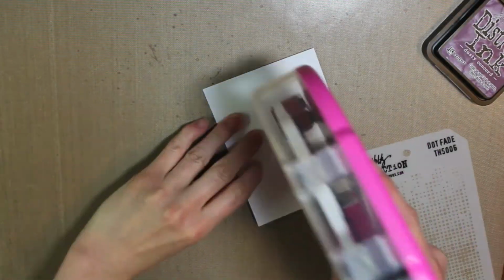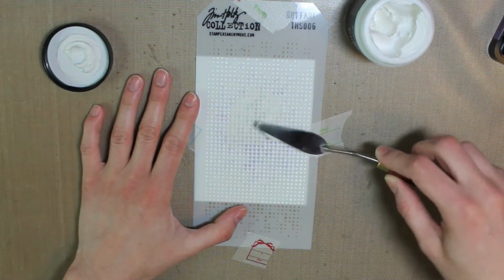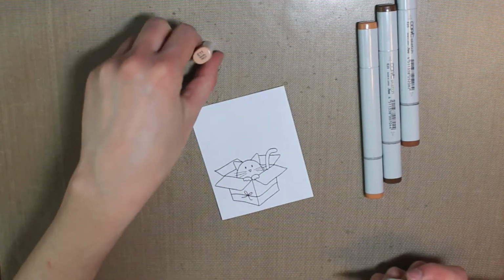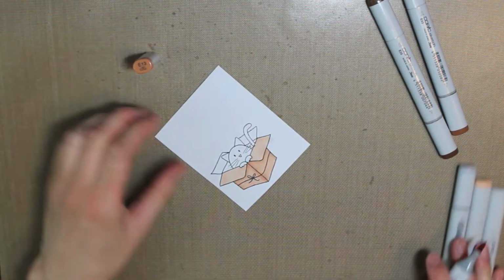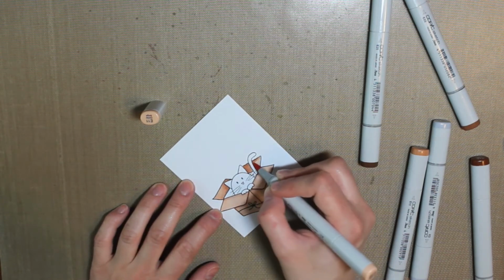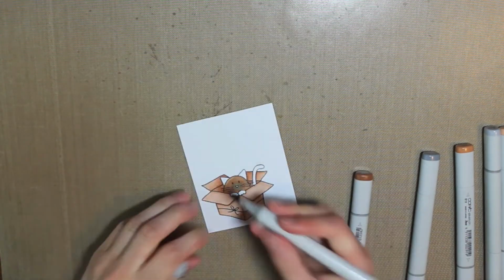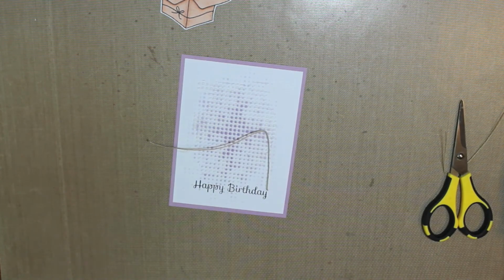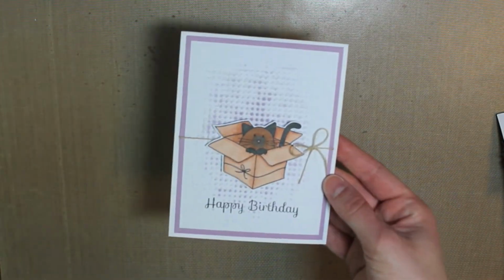Happy Birthday Card using Simon Says Stamp and Embossing Paste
Create a fun birthday card using Distress Inks and Embossing Paste!——— S U P P L I E S ———